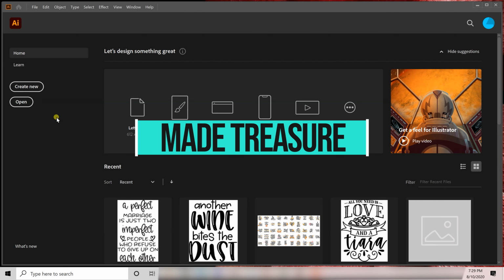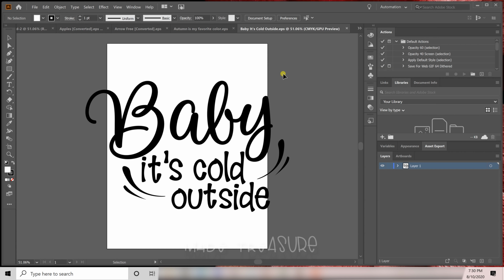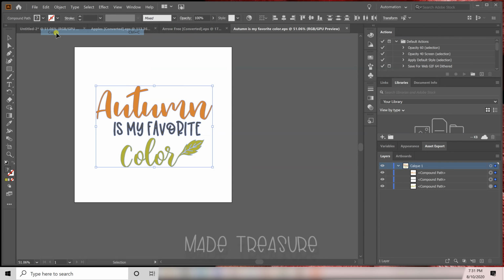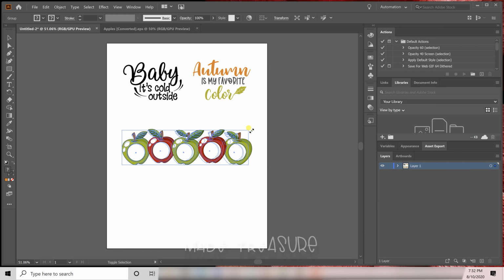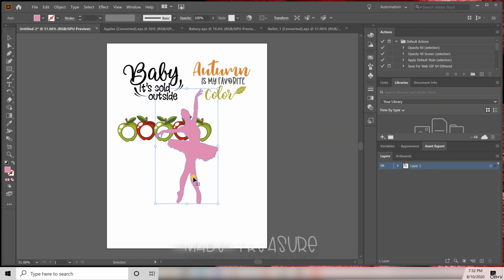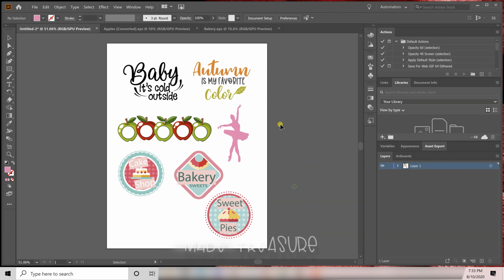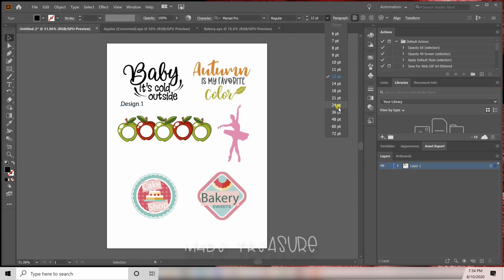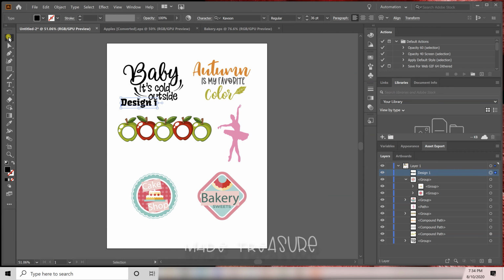Multiple Design On One Page in Adobe Illustrator AI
you can skip through the video if it's going too slow for you